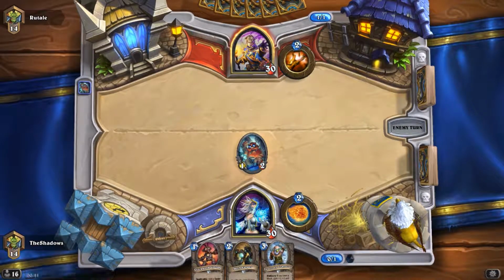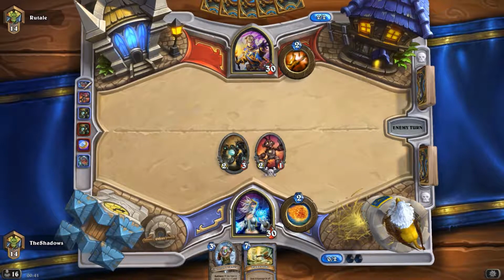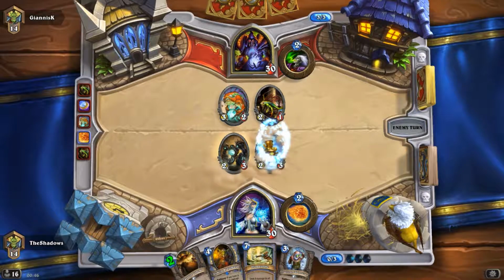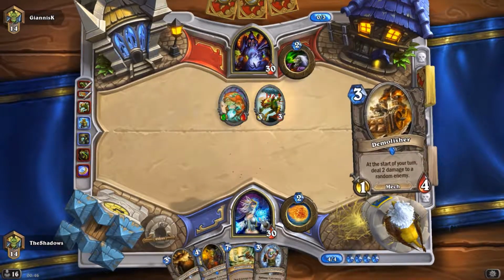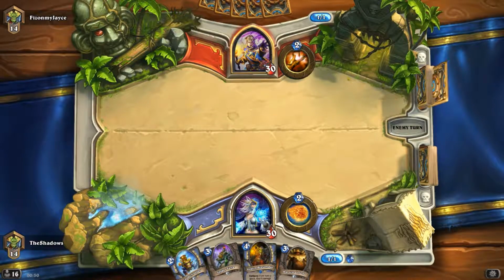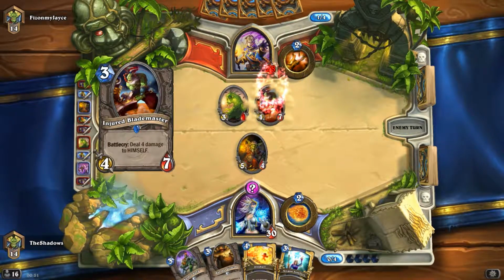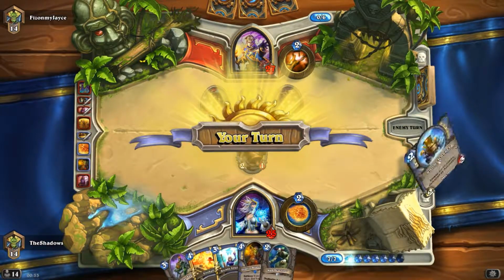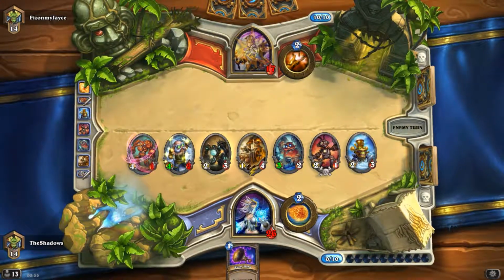Hearthstone – Mech Mage Gameplay Video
Hello everyone today going to be showing you the gameplay video for the mech Mage deck. I spotlight a few days ago.
I did a few days ago. The main idea of this desk , is to use the "mech warper" to be able to flood the board with mechs and then finishing them off with your spells such as : "Fireball" and "Frostbolt". feel free to leave me some feedback on this video it would help me out a lot.

Outro Track information

Intro Information